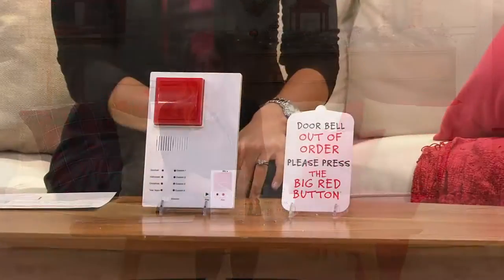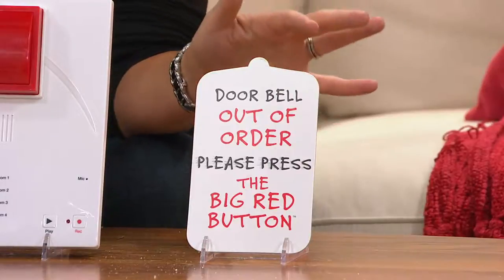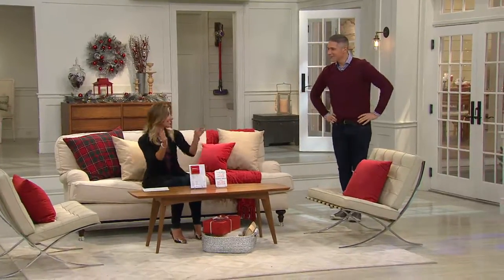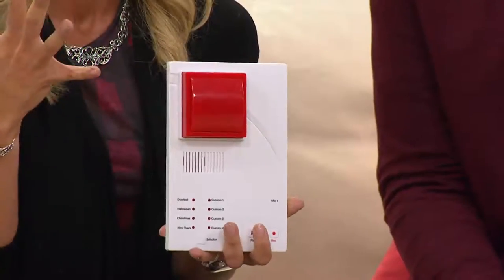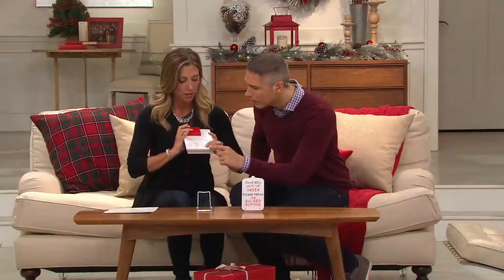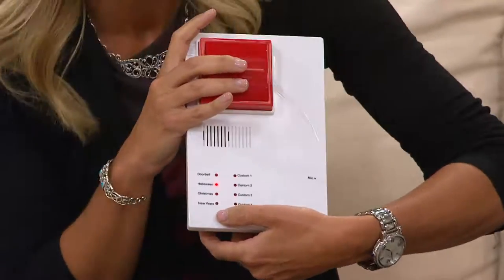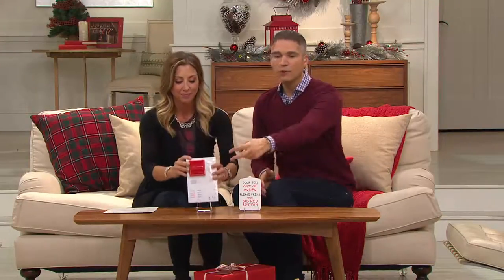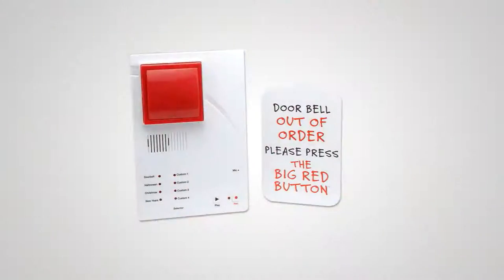Can You Imagine Recordable & Musical Holiday Wireless Doorbell with Lisa Robertson